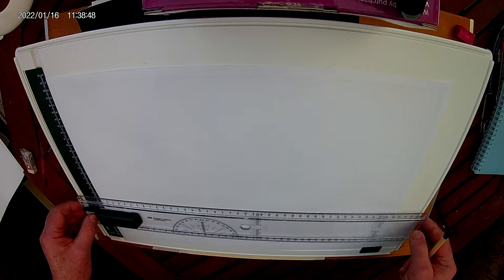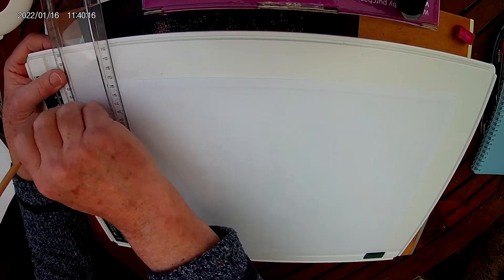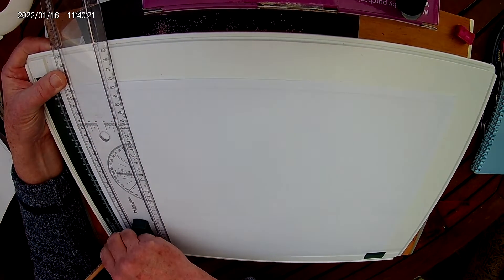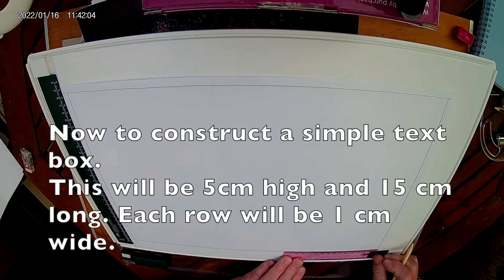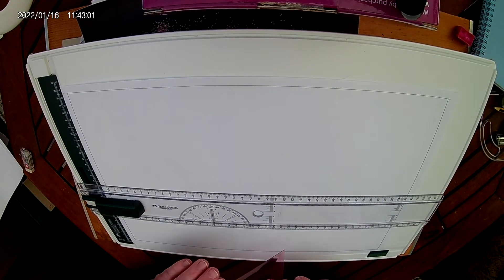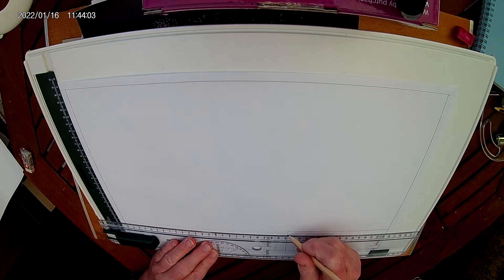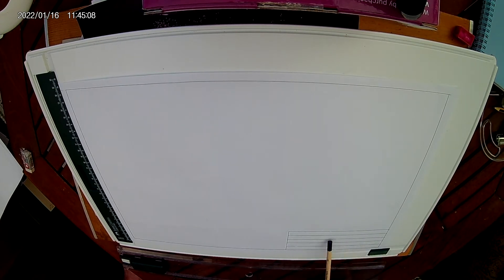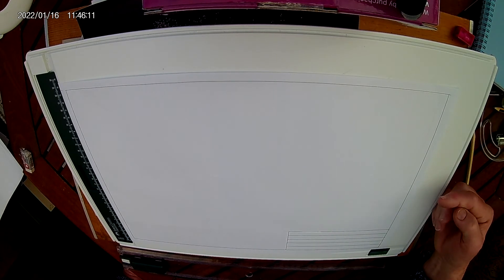Easy border and simple text box construction.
A short video showing the construction of a border and a simple text box.